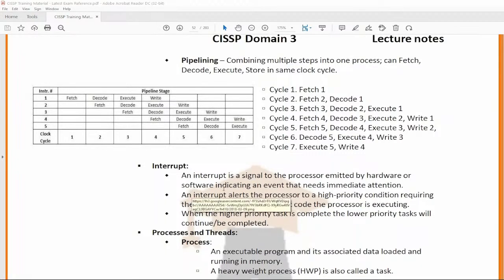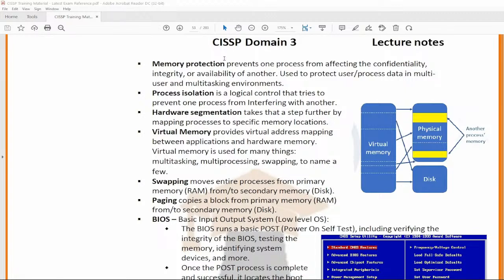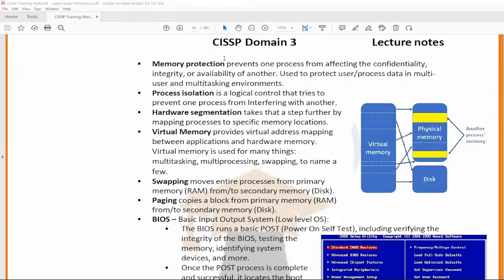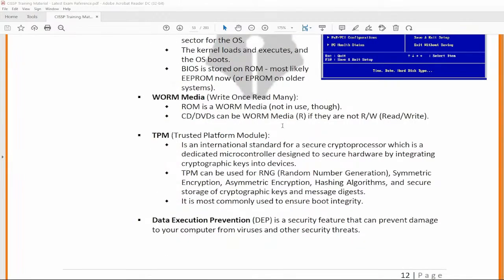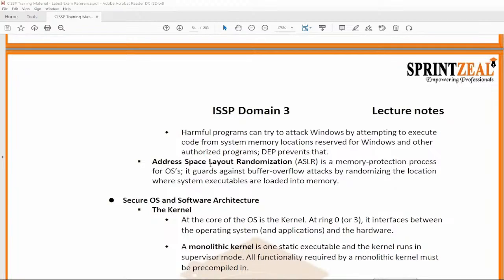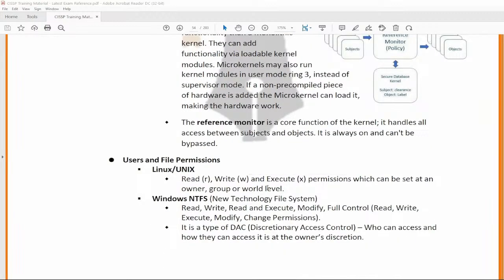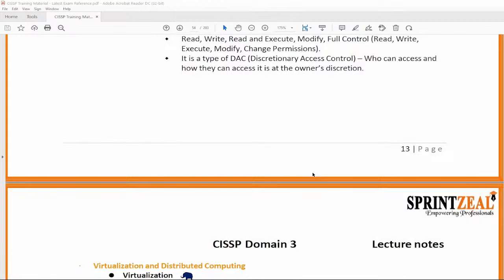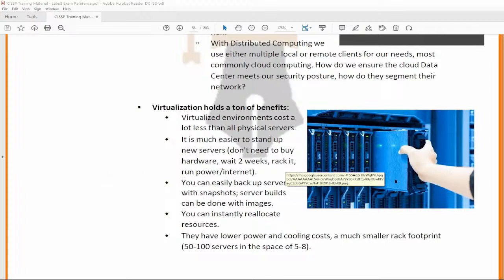CISSP certification training | CISSP online training | CISSP training for beginners part-21